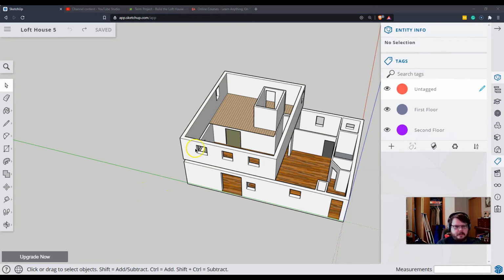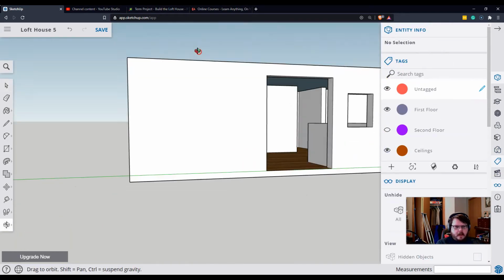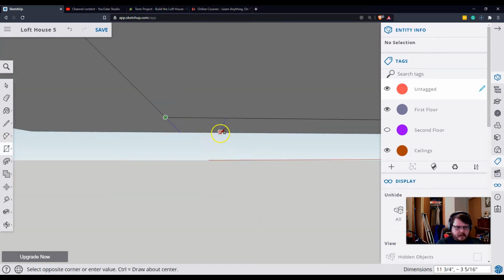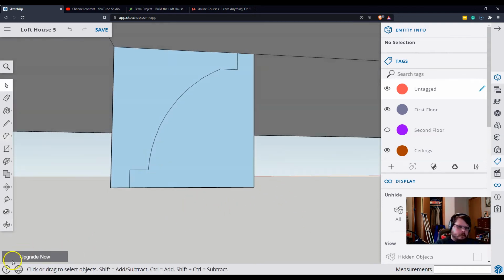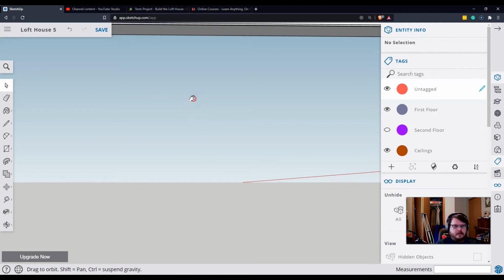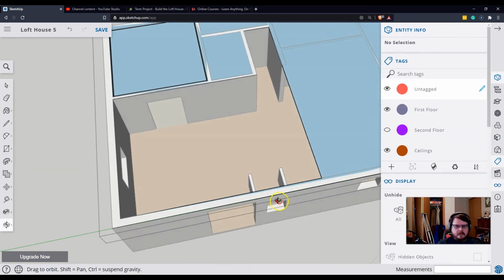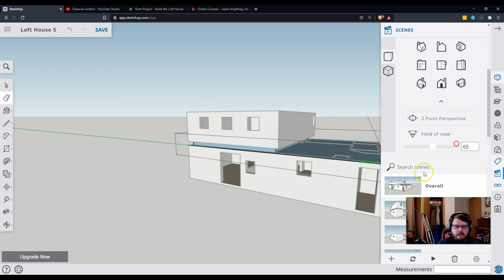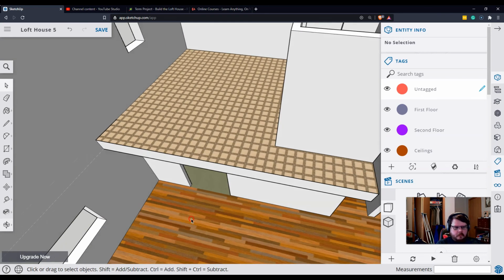CARP 214 - Term Project 5 - Ceilings and Tag Practice